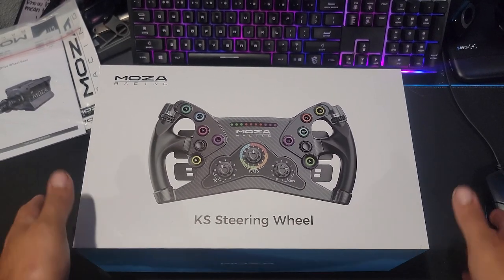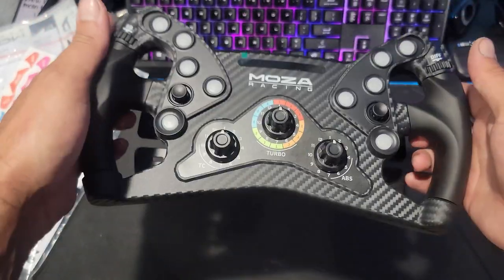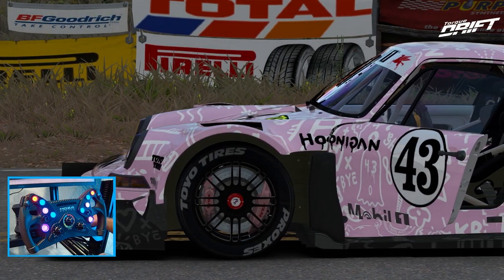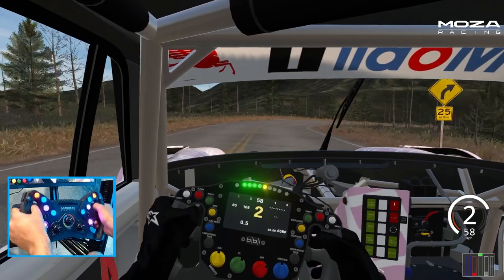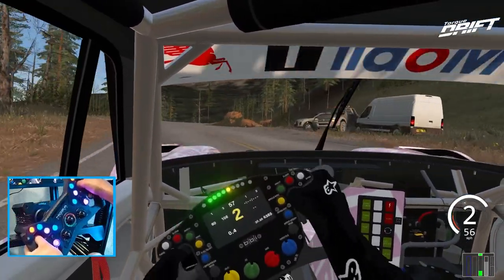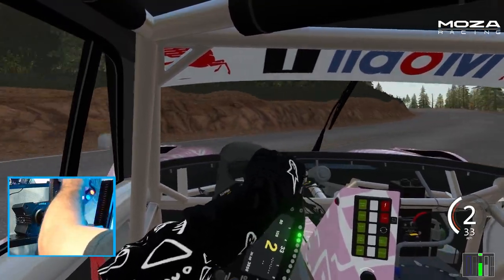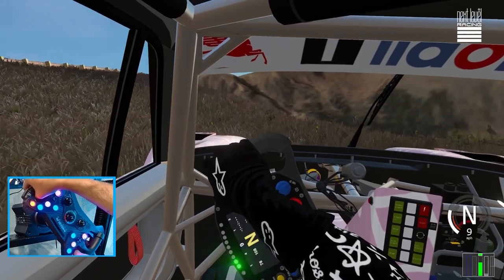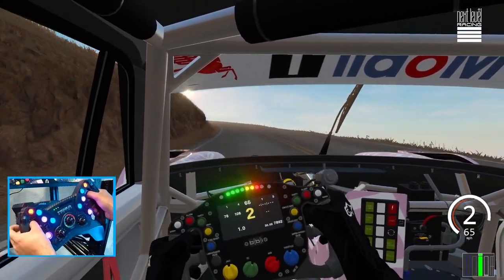NEW MOZA KS WHEEL - Testing in most Iconic way - Pikes Peak hill climb in HOONIPIGASUS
Taking on Pikes peak in the Hoonipigasus testing the new MOZA Racing KS wheel

MOZA Racing
NRG Innovations
The Coldest Water
Vosan